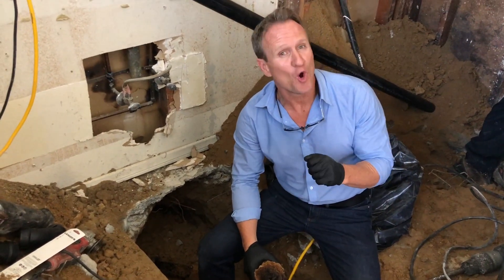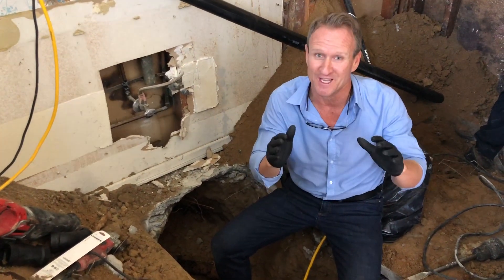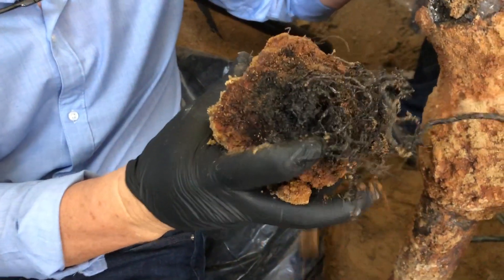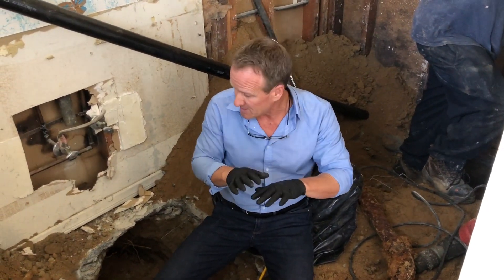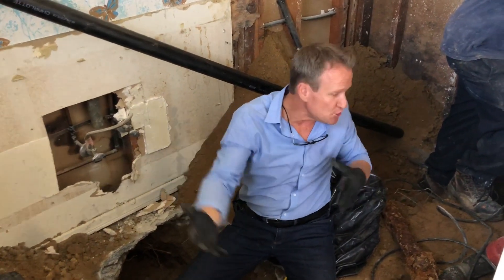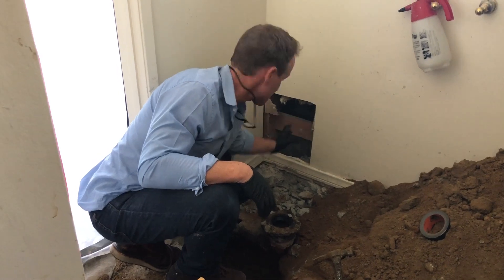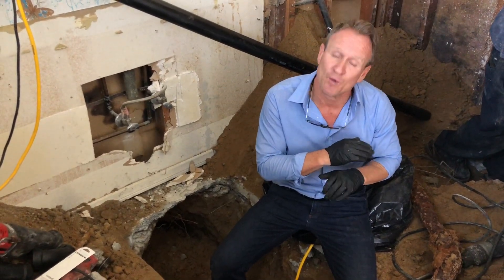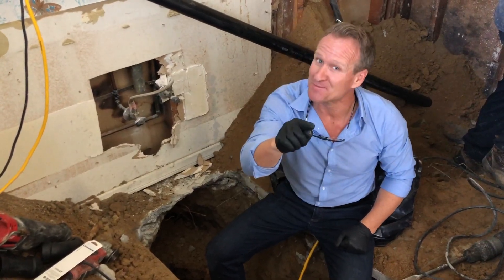Underground Drains Clogged | What's The Repair Cost Under Slab?